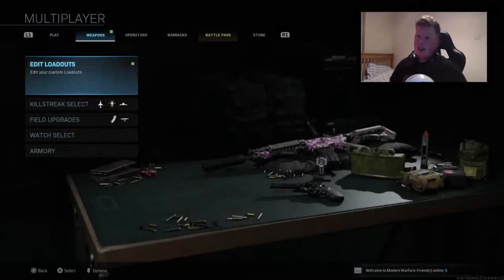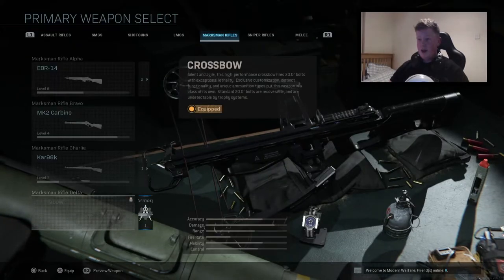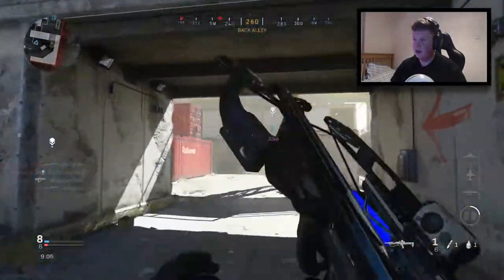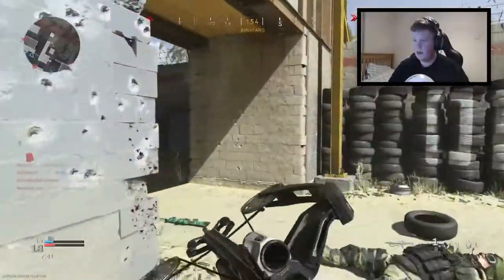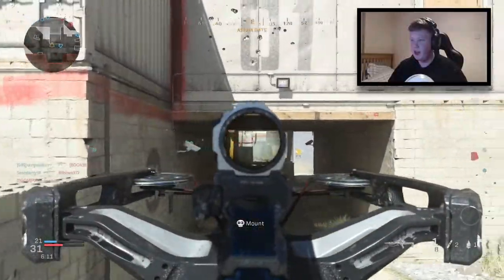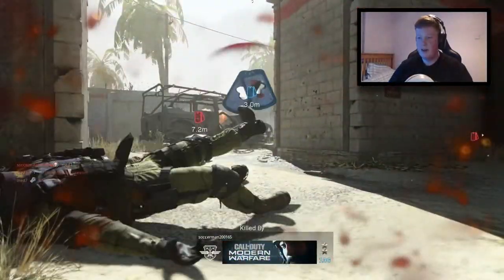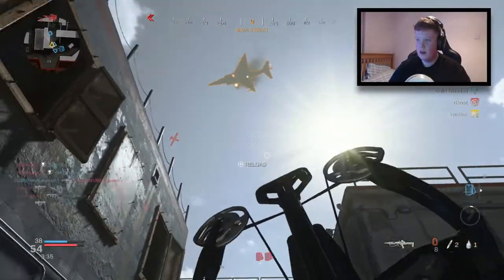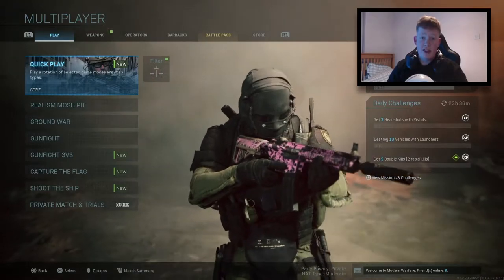*NEW* CROSSBOW in MW is INSANE...🤯